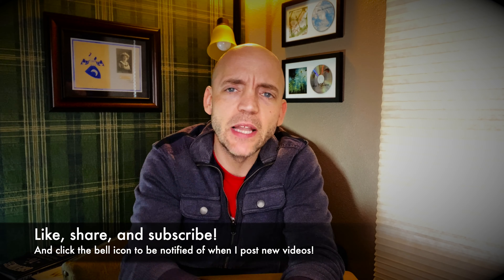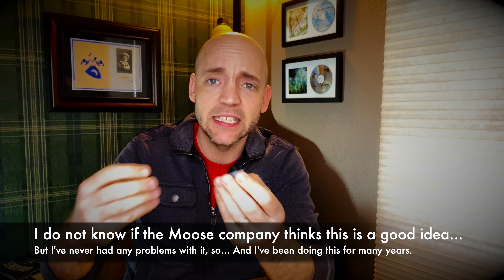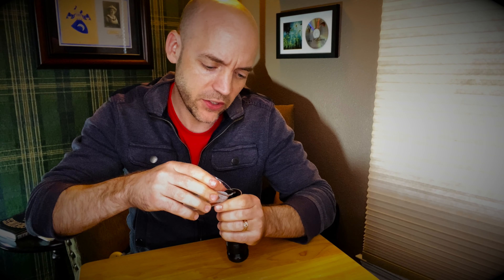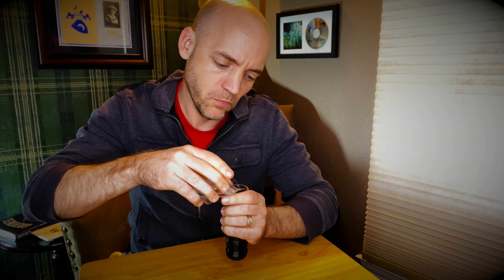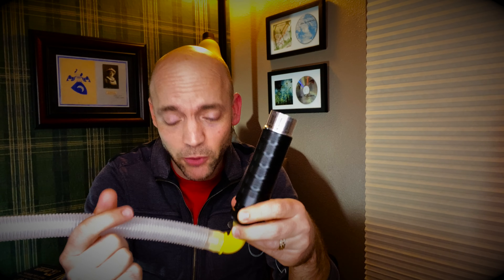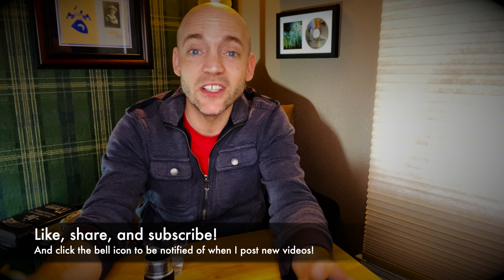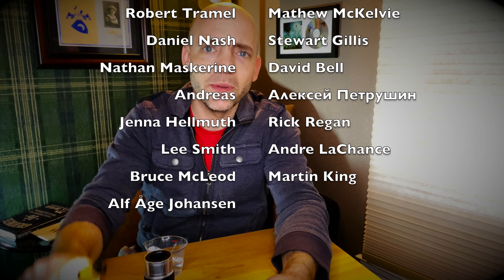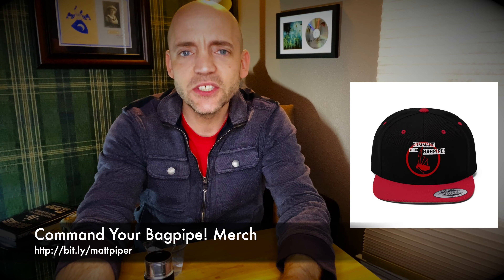The Moose Valve - Best non-return valve for the pipes!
My review for the Moose Valve, my favorite non-return valve for the highland pipes! And come on, it's called the Moose Valve!